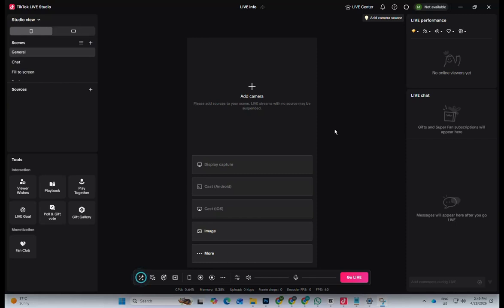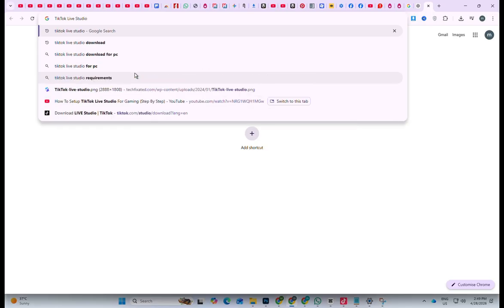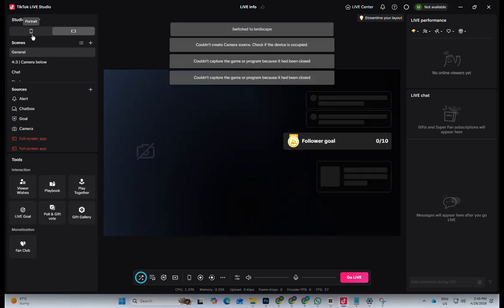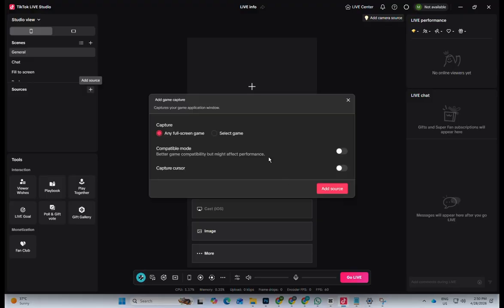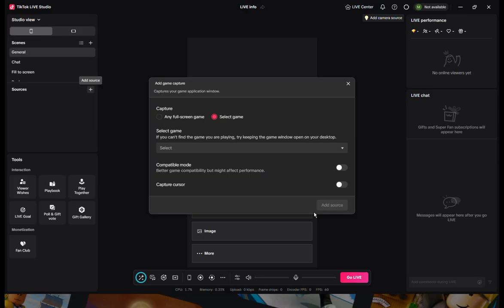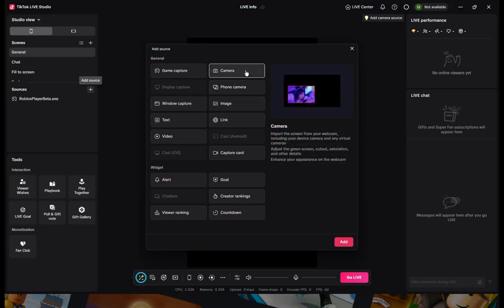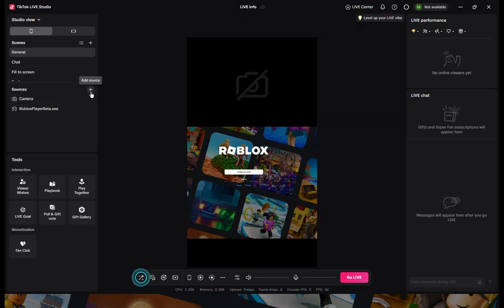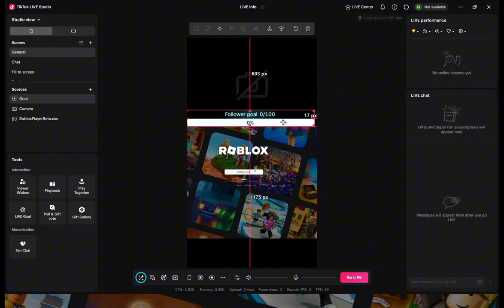How To Setup TikTok Live Studio For Gaming (Step By Step)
Want to stream games on TikTok using your PC with the best settings? In this video, I’ll show you how to set up TikTok Live Studio for gaming step by step — including game capture, webcam setup, and stream layout.

This guide will help you create a clean, professional stream whether you're playing Roblox or any other PC game.

🔧 What you’ll learn:
Best TikTok Live Studio settings for gaming
How to use Game Capture correctly
Fix game not showing in capture
Add webcam, follower goals & overlays
Set up a clean gaming stream layout
⚠️ Requirements:
TikTok LIVE access (usually 1,000+ followers)
Windows PC
TikTok Live Studio installed